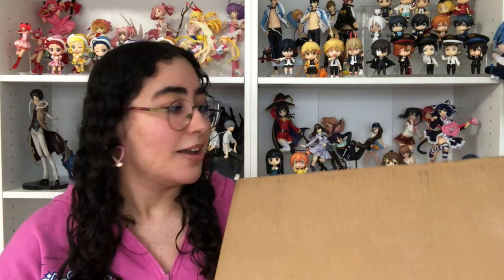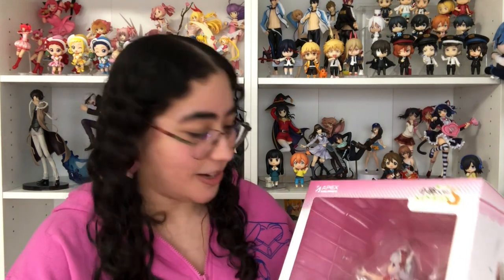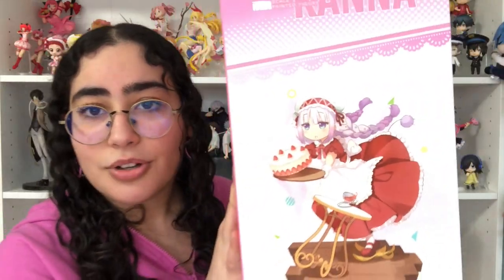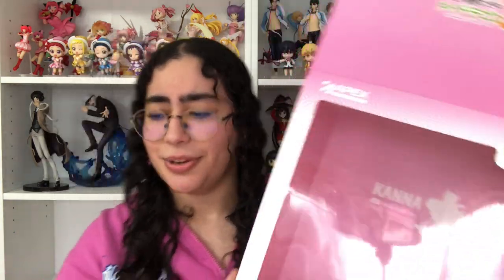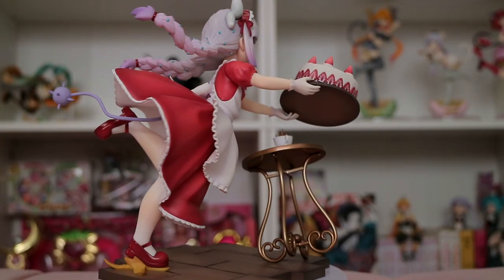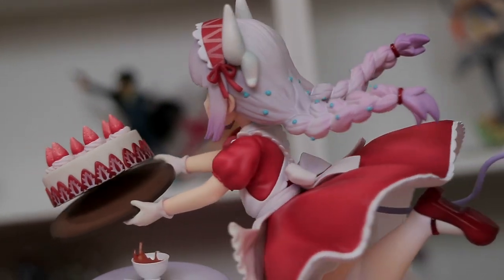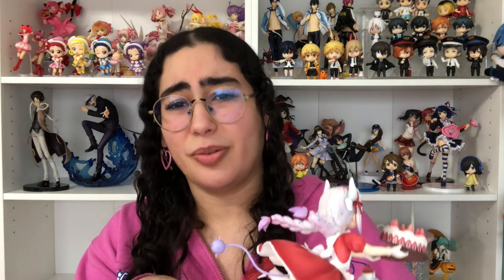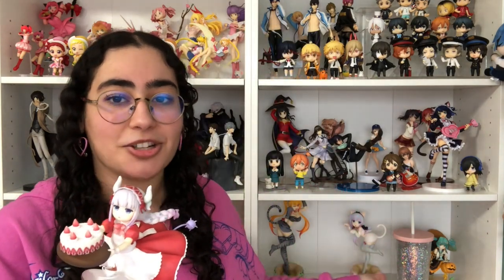Unboxing Crunchyroll Exclusive's Maid Cafe Kanna from Miss Kobayashi's Dragon Maid 1/7 Scale Figure